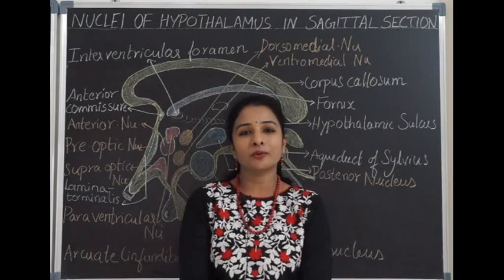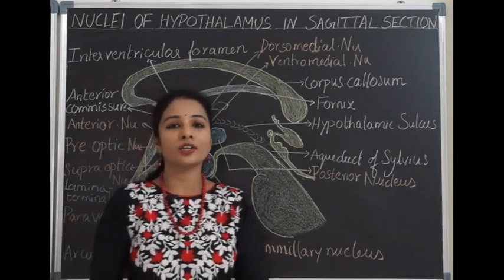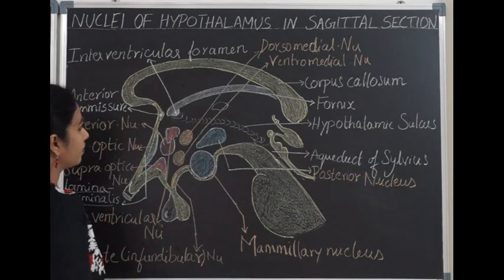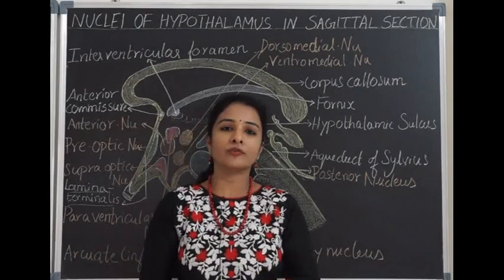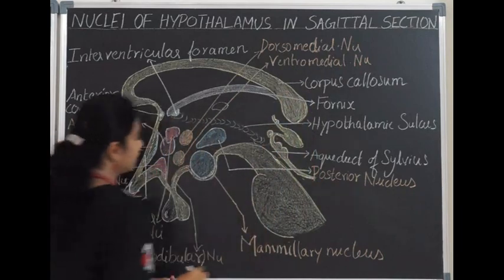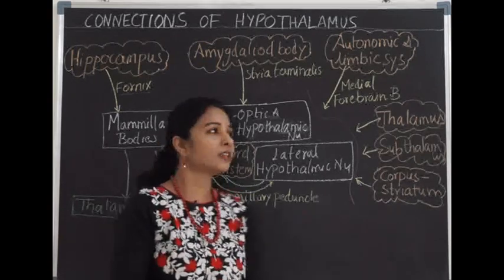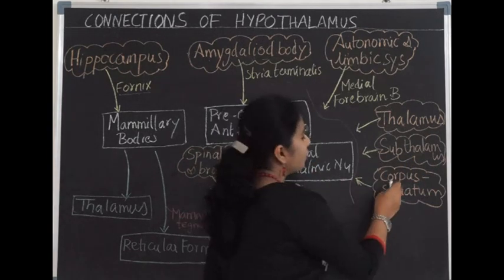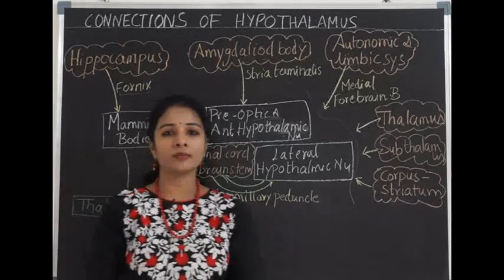Hypothalamus by Dr.Rajitha Vanga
This video is in continuation of Diencepahlon. I have explaines anatomy of hypothalamus including its parts, nuclei and connections in detail